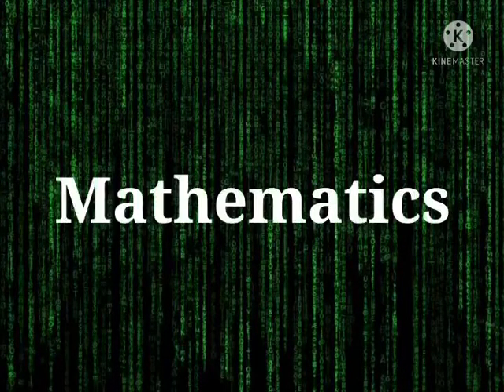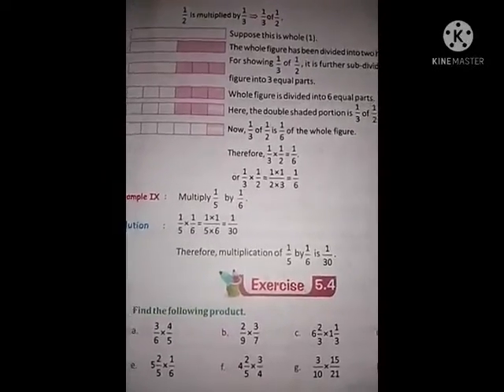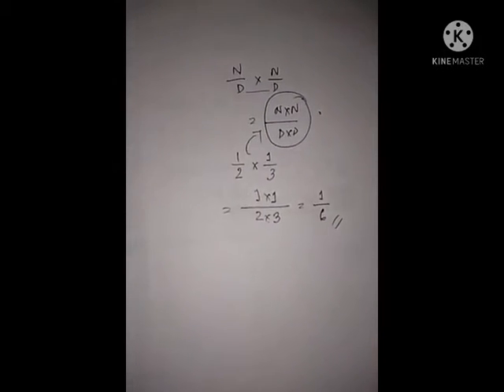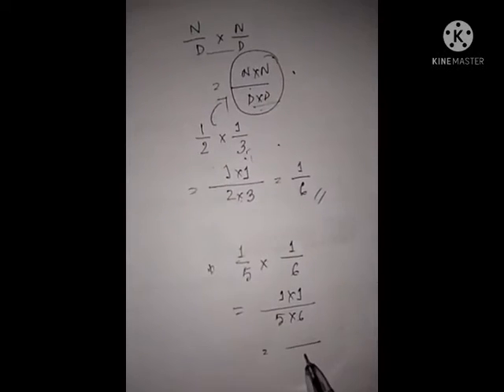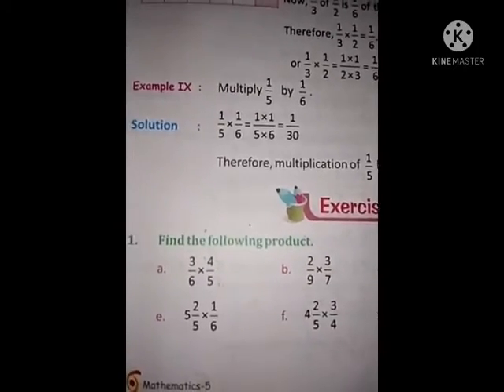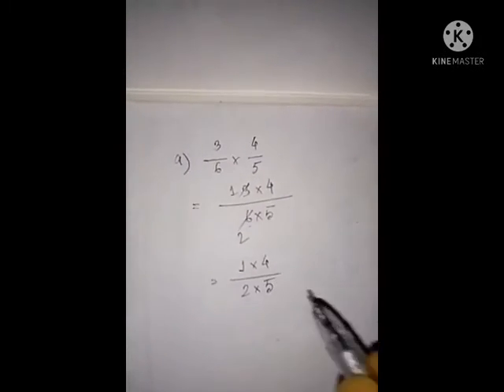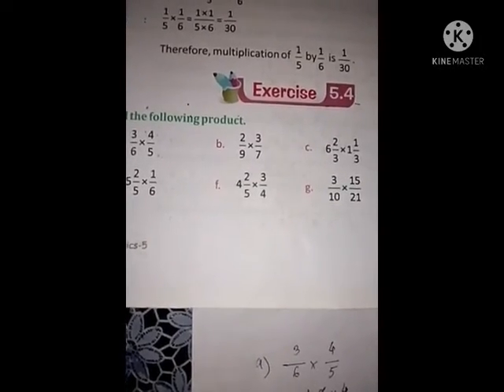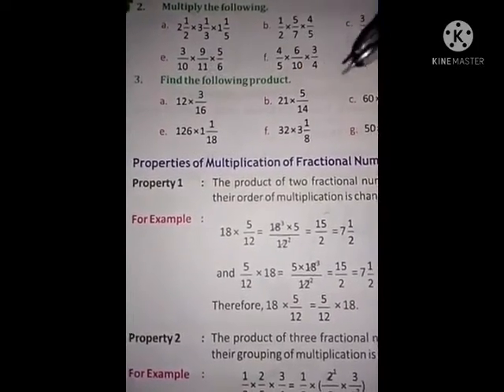Mathematics#Class-5#Chapter-5: Fractions#Multiplication of a Fractional number by Fractional number